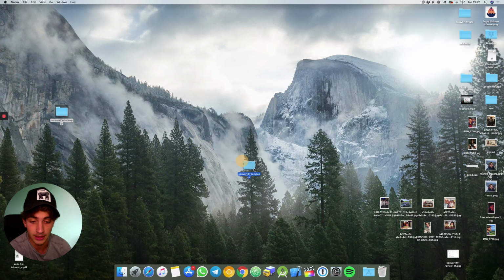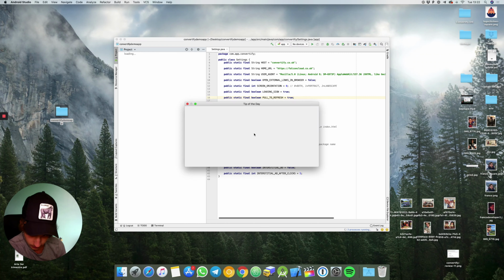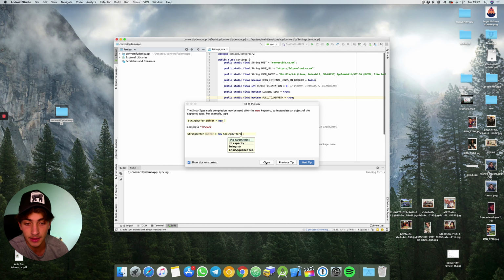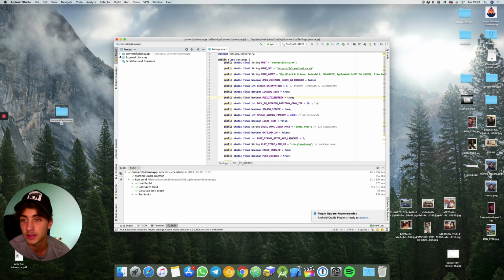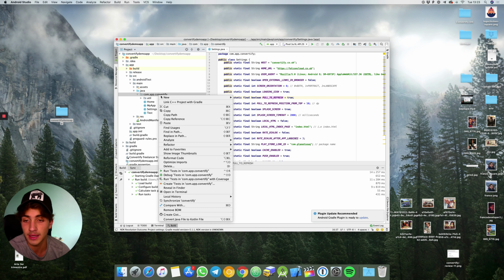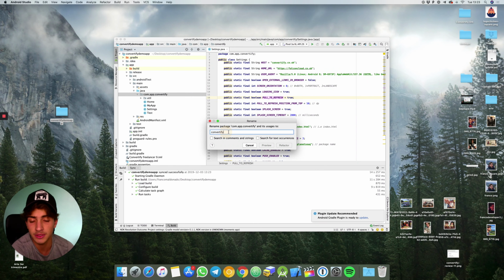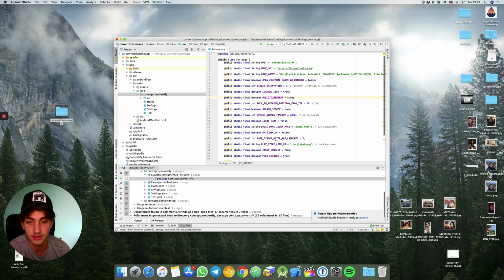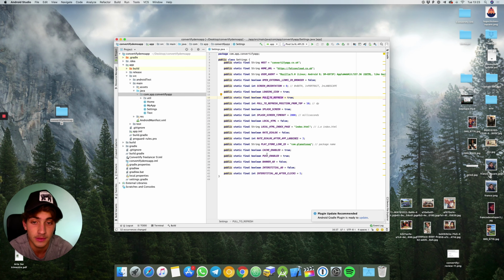How to change Android package name in Android Studio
Tutorial on how to customize your package name using android studio.
Really important to go to refactor, then rename and click rename package. Then set both search in comments and strings and search for text occurrences. At the end don't forget about clicking do refactor on bottom left.